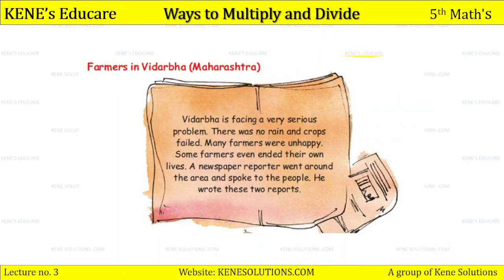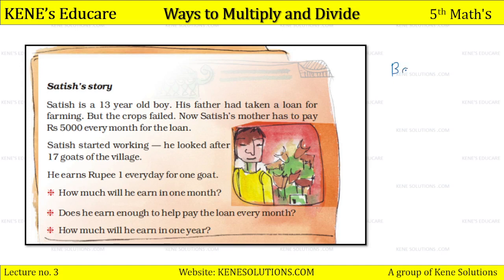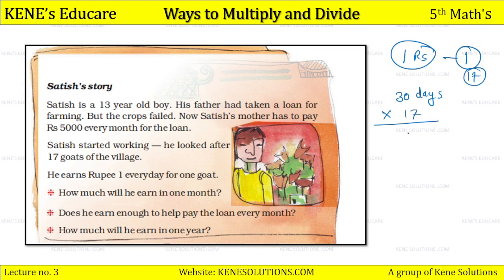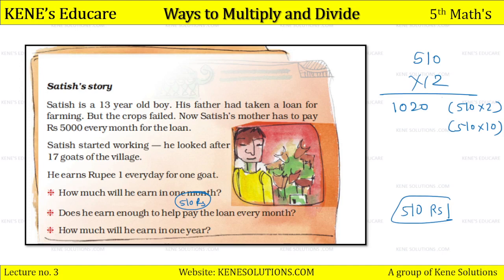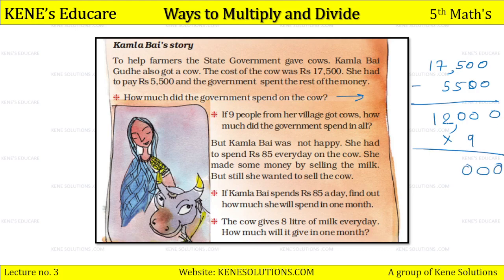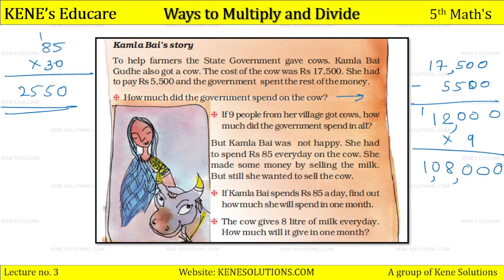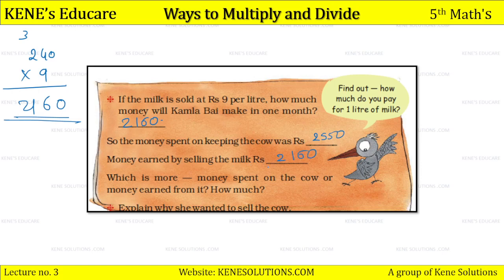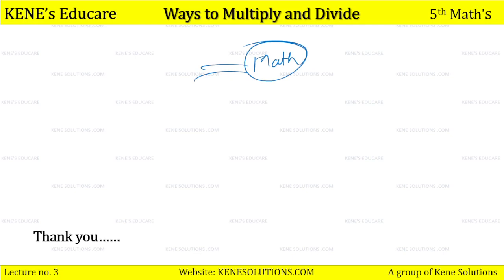Chapter 13 : Ways to multiply and divide | Part-3 | Maths | Class 5 | CBSE Board ( NCERT )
Chapter 13 : Ways to multiply and divide | Part-3 | Maths | Class 5 | CBSE Board ( NCERT Syllabus)
We Provide 100% Free Education on our Youtube Channel. for fully structured courses with nominal amount of Rs.99 only for each Subject in order to recover some website maintenance cost.

Welcome to Kene's Educare.

इस चैनल में  आसानी से समझने वाली भाषा में एनसीईआरटी पाठ्य पुस्तक के अध्यायों को पढ़ें और समझें और अपने बच्चों को स्वयं पढ़ाएं |
           In this video, we are trying to understand  NCERT Class 5 Mathematics Chapter 13  Ways to multiply and divide / NCERT Class 5 Maths  Explanation in Hindi + English] in your easy to understand language so that you can understand the chapter well and explain it to others. The Chapter "Ways to multiply and divide" is part of the NCERT Class 5 Mathematics Chapter 13 of Math-Magic textbook.  Ways to multiply and divide (NCERT Maths Class 5 Chapter 13), is a video lesson in which the chapter has been explained in simple hindi-english bi-lingual languages, with solved textbook questions along with picture explanations. This Ways to multiply and divide chapter has been discussed in 6 Parts.

Lesson    :  Ways to multiply and divide
Subject    : Class 5 Mathematics Chapter 13
Book        : NCERT Mathematics Math-Magic
          The chapter has been explained by professional teacher.